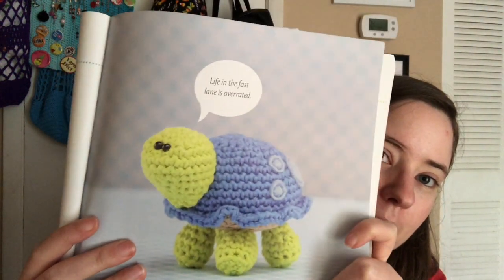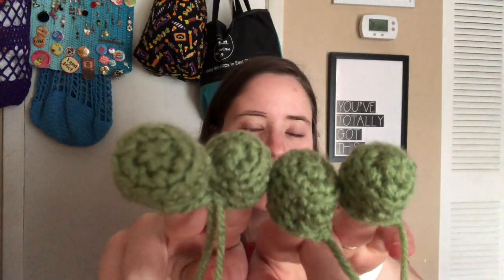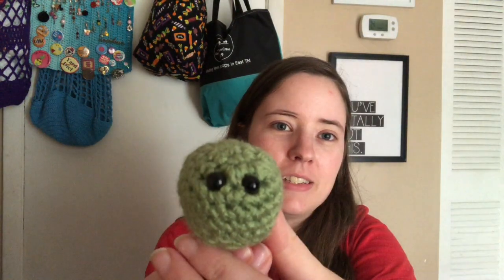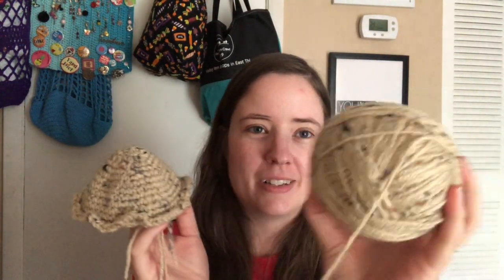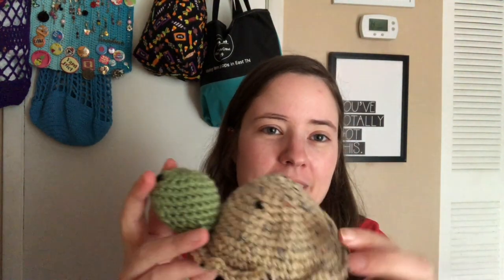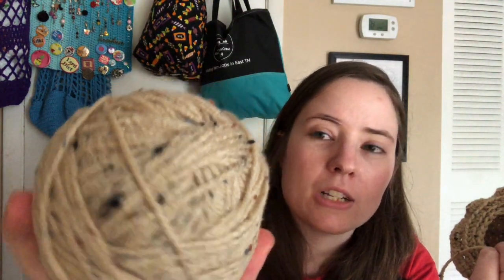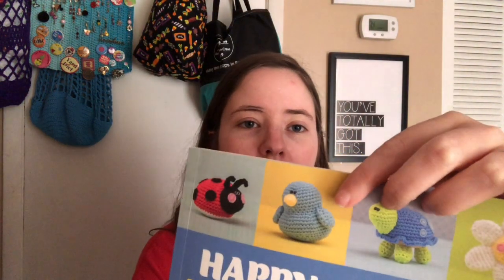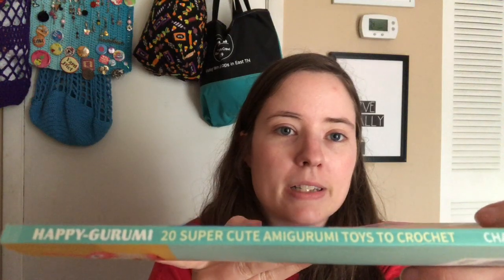Whatcha Working On Wednesday | WIP Wednesday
Happy Gurumi Book